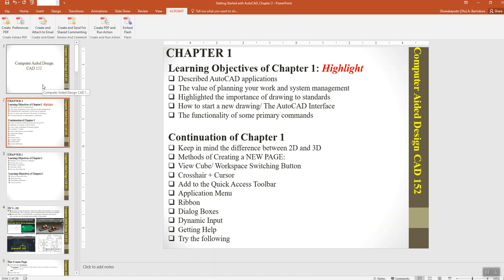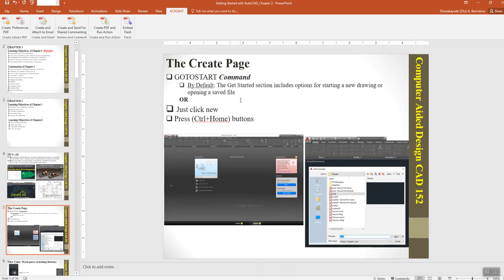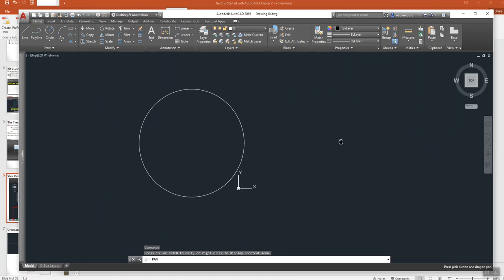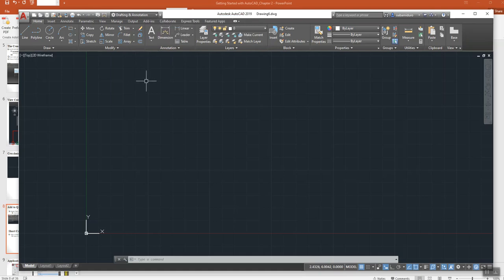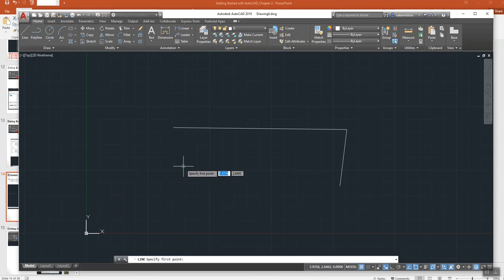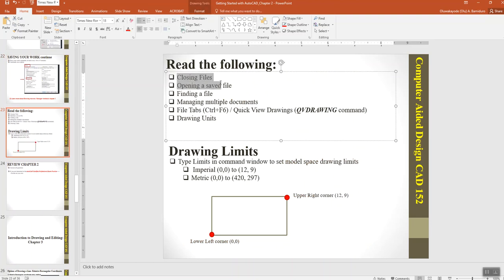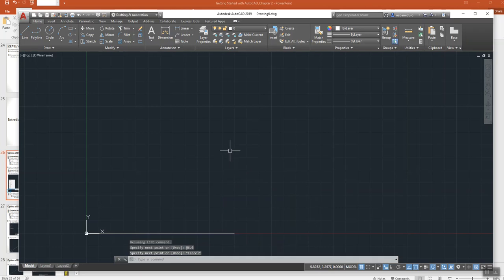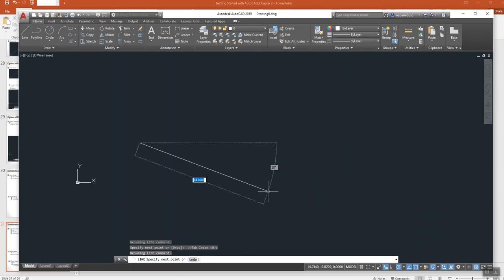Video Getting Started with AutoCAD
In this video, you will learn some of the basic commands and editing tools used in AutoCAD